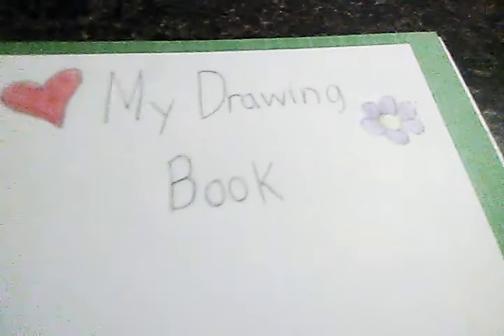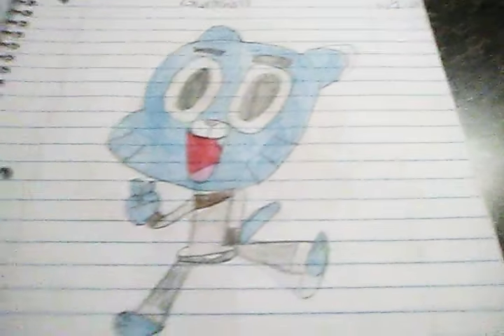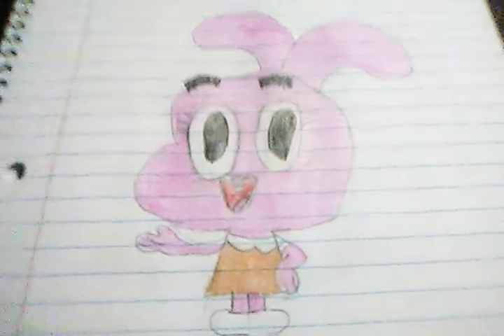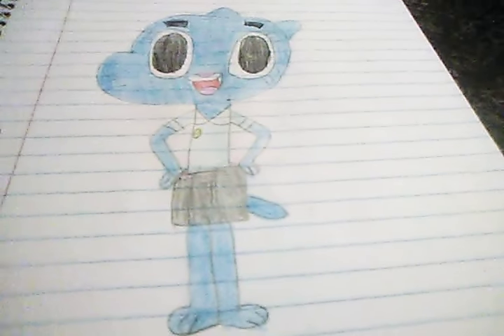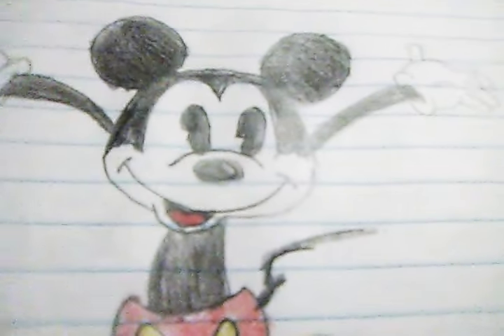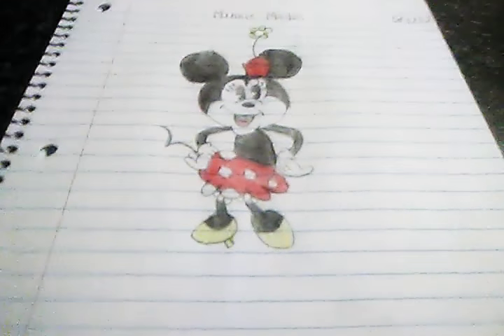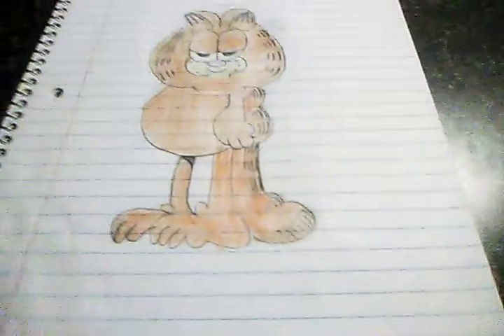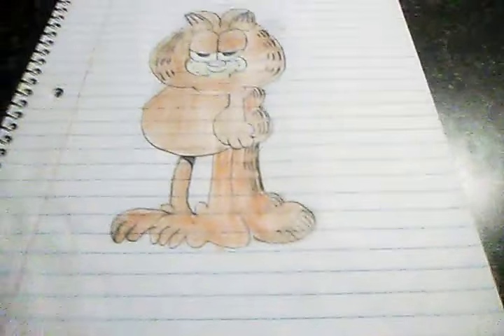My Drawing/Sketch Book Part 1!!!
Hello everyone! I hope you are having a wonderful day and I hope you liked my drawings!!! I will be posting a Part 2 soon!!!